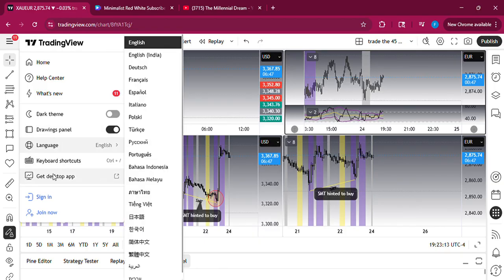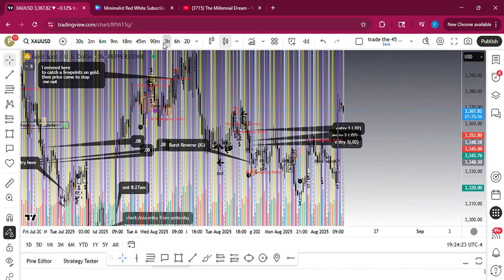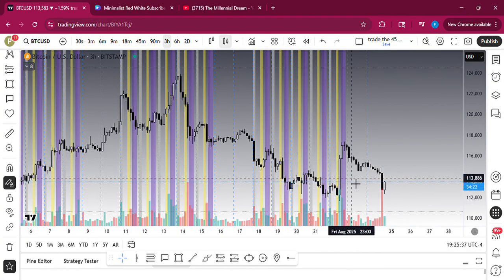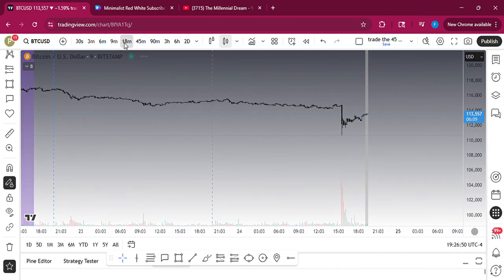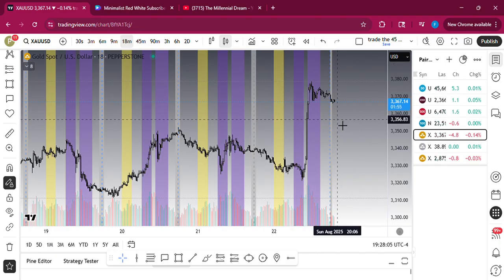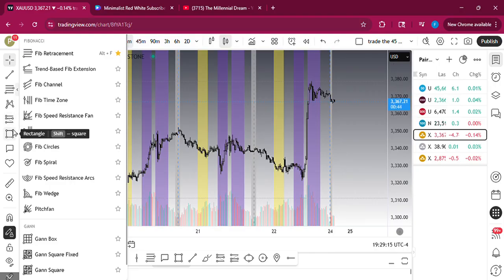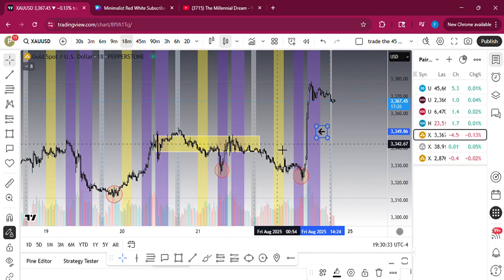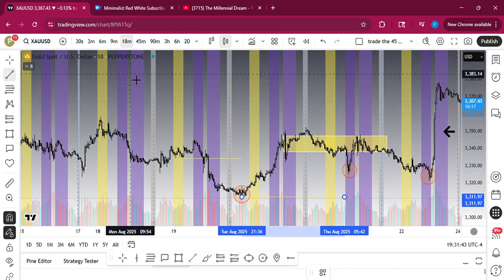How to Use TradingView for Beginners (Gold Chart Example XAAUSD)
TradingView can look overwhelming when you first open it — but it doesn’t have to. In this beginner-friendly tutorial, I’ll walk you through how to set up a clean TradingView chart for gold (XAUUSD), the basic tools I use every day, and a simple way to mark highs and lows.

By the end, you’ll know:
• How to open and customize a TradingView chart
• Essential tools (trend lines, horizontal lines, zoom, replay)
• A simple way to mark key levels on gold (XAUUSD)

📌 Perfect for beginners who want to trade gold, forex, or crypto.